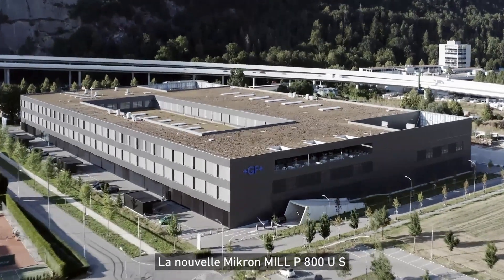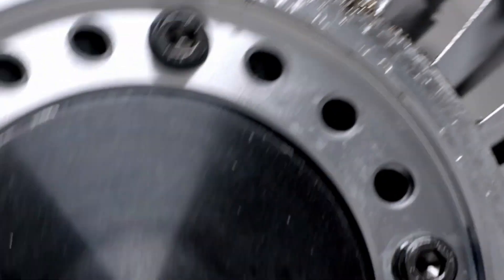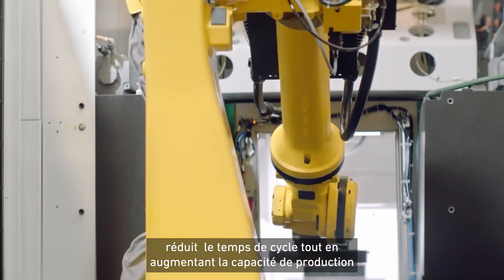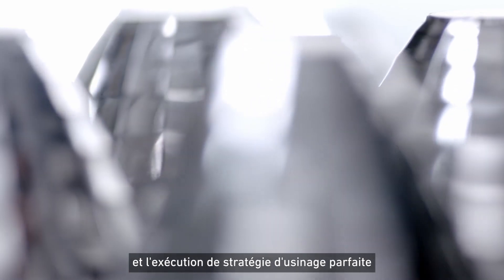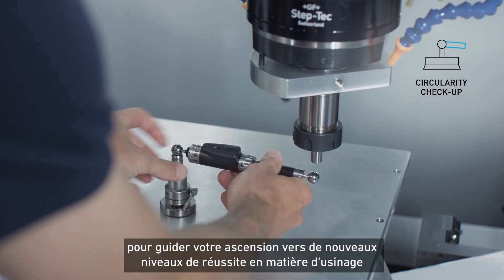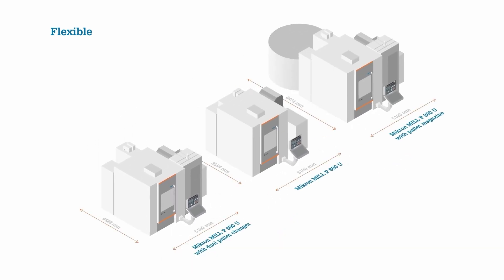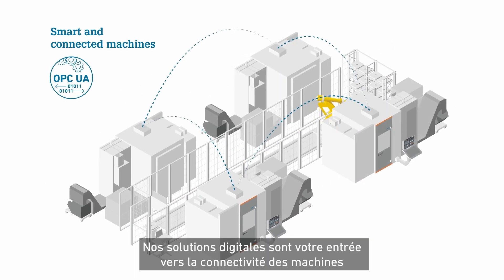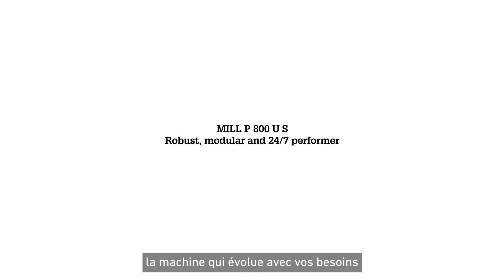MILL P 800 U S – La machine qui s’adapte à vos besoins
La machine MILL P 800 U S de Mikron permet une productivité intelligente et aide les fabricants de moules et de matrices à relever leurs défis quotidiens. Cette solution de fraisage à cinq axes est conçue pour des applications d'usinage de haute performance. Pour une meilleure précision et pour traiter simultanément la surface, la machine est dotée de moteurs à refroidissement direct par eau des axes rotatifs et à pivotement. De par son concept compact unique et sa capacité de modulation, la machine garantit des applications d’usinage précises, tant pour des objets uniques que pour une production en série rapide et performante.